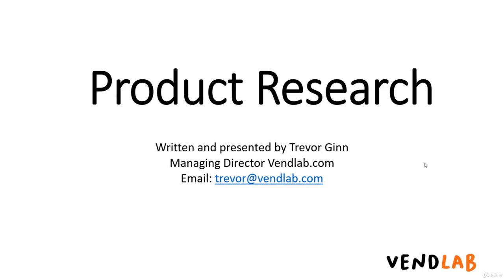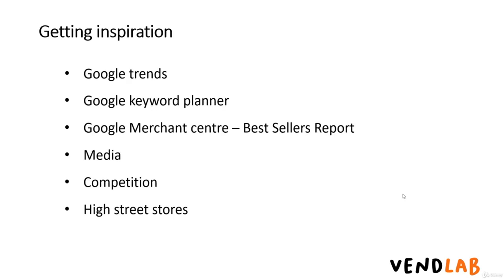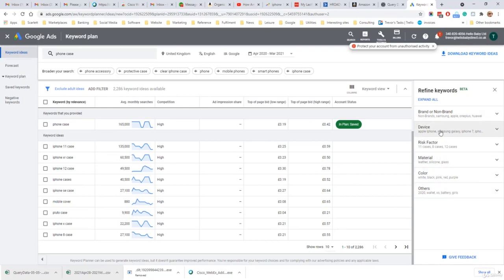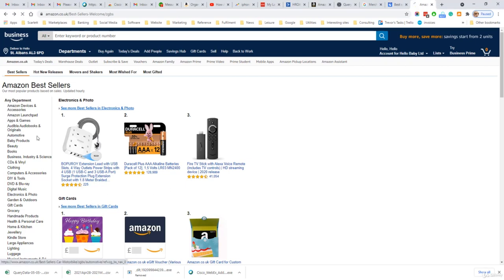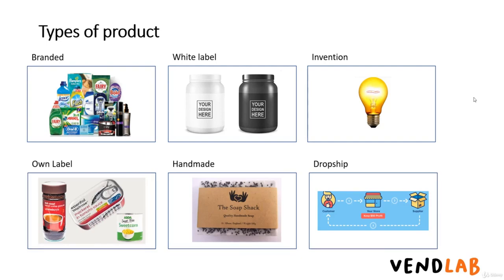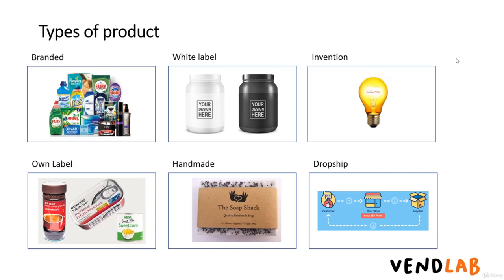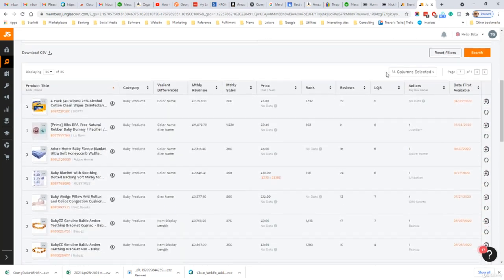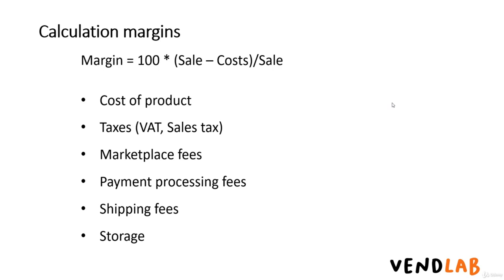How to Research products to sell on eBay in English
One of the first and cheapest places to start your research is with eBay's completed listings, a free tool available to eBay users. Review completed listings to review the final price on items similar to those you want to sell. Look at how many of the products are sold to get an idea of their popularity.